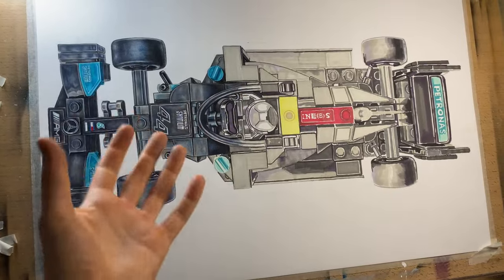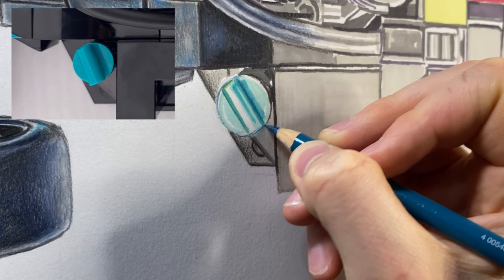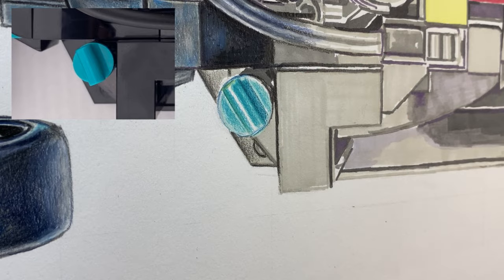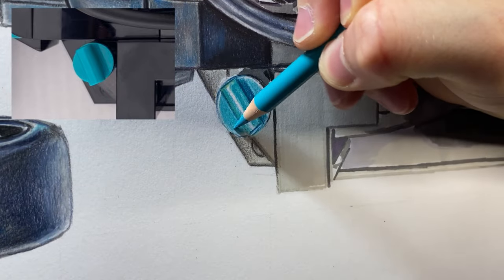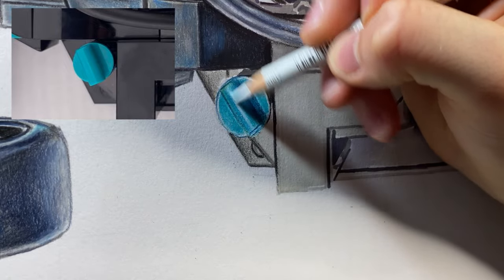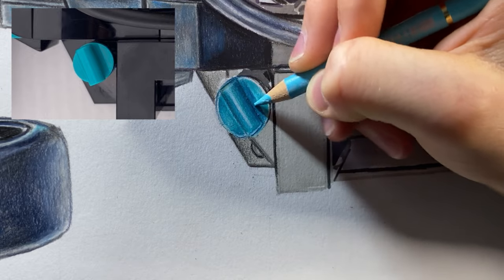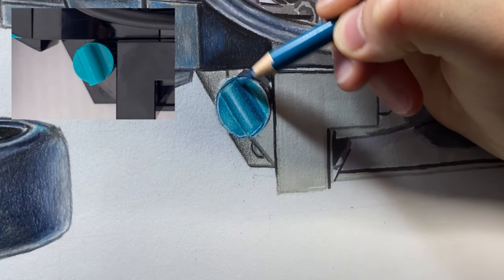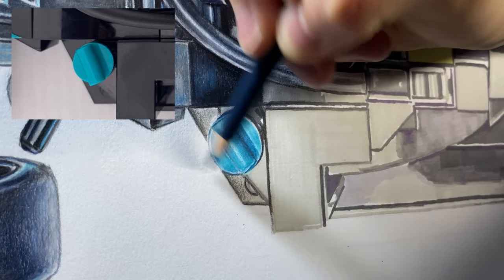Mini Masterclass On Blending Coloured Pencils For Serious Beginners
I'll show you (in real time) how I blend coloured pencils to create realistic drawings

If you'd like to learn how to draw like me, I have a free, in depth course on my entire drawing method in my free drawing community: The Drawing Guild

Materials I use:
- Canson 1557 paper
- Faber Castell Polychromos